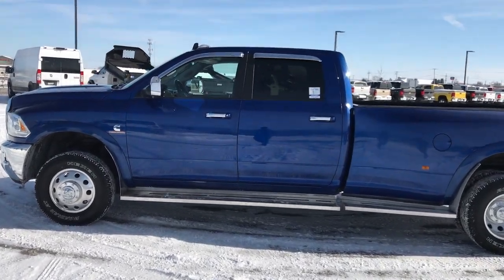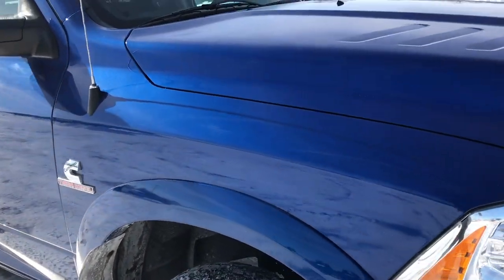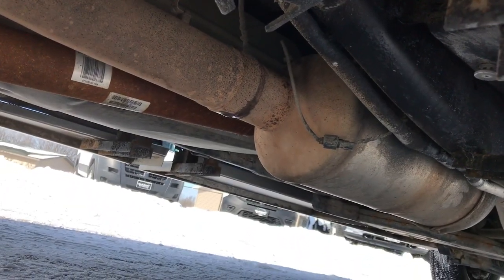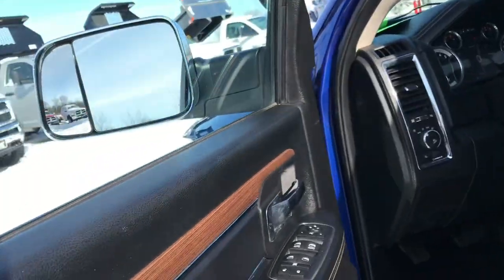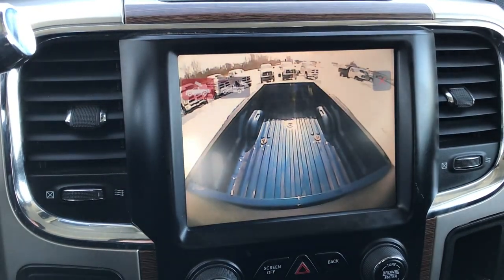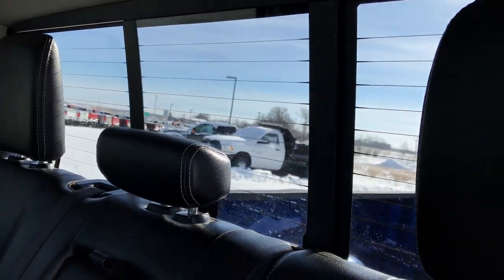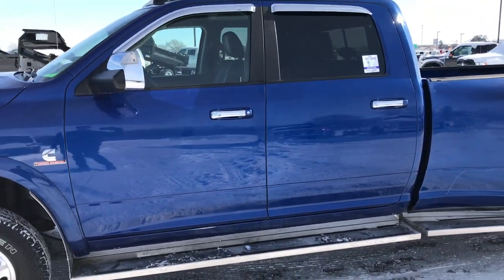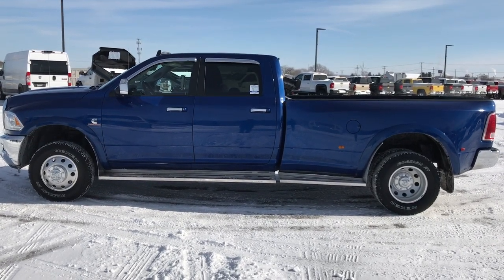2016 USED RAM 3500 CUMMINS HO AISIN TRANSMISSION $37,999 SOLD! 9384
STOCK: 9384
PRICE: $37,999
MILES: 115,556
MAKE: RAM
MODEL: 3500
VIN: 3C63RRJL7GG112694

1 Owner! Clean Title History! 6.7 Liter I6 Cummins High Output Turbo Diesel, 385 Horsepower, 850 Torque, AISIN TRANSMISSION, CREW, LONG, DRW, 3.73 GEARS, BACKUP CAM, CARGO CAM, 40/20/40 SPLIT BENCH SEATING, Full Four Door Crew Cab, Long Box 8 Foot Longbox, Dual Rear Wheel Dually DRW, Laramie Package, 6 Speed AISIN Automatic Heavy Duty Transmission, Turn Dial 4x4 Four Wheel Drive 4WD, Reverse Backup Camera Rearview Camera, Cargo Camera Rear View Box Camera, Dual Power Air Conditioned Ventilated and Heated Seats, Black Ebony Leather Seats, 40/20/40 Split Front Bench Seating with Center Seat Hidden Storage Compartment, Full Towing Package with Receiver Trailer Hitch, Wiring and Transmission Cooler Tow Package, 5th Wheel Hitch Prep Package Fifth Wheel, Gooseneck Hitch Gooseneck, Factory Brake Controller, Rear Air Bag Suspension, Factory Exhaust Brake, Fold Out Tow Mirrors, Heat Power Mirrors, Power Fold in Power Mirrors with Built-in Directional Signals, Electronic Stability Control Traction Control ESC, 3.73 Gears, Anti-Spin Differential, Nexen Roadian HTX LT235/80 R17 Tires, Polished Aluminum Rims Premium Wheels, Four Wheel Disc Brakes, Aftermarket Running Boards, Bedrail Covers, Bug Shield, Clearance Lights, Fog Lights, Projector Lamp Headlights, Sonar with Front and Rear Bumper Sensors, Vent Shades, Locking Tailgate, Chrome Trimmed Grill, Chrome Trimmed Mirrors, Fender Flares, AM / FM Radio Tuner, Sirius/XM Satellite Radio Capabilities Sirius / XM, Uconnect 8.4A System 8.4 Inch Touchscreen with AM/FM/BT/Access, 7-Inch Multi-View Display, Alpine Premium Audio Sound System, 911 Assist System, U Connect Hands Free Bluetooth Hands-Free Phone System Blue Tooth, Auxiliary MP3 Jack Portable Audio Connection, Factory Subwoofer, SD Card Slot, USB Jack Portable Audio Connection, Enter-N-Go System Keyless Entry System, Keyless Entry with Factory Remote Start, Push Button Start, Power Sliding Rear Window Rear Window Defroster, Adjustable Height Seatbelts, Driver and Passenger Front Air Bags, L.A.T.C.H. Child Safety System, Side Curtain Air Bags SRS Safety Restraint System, Heated Steering Wheel Multi-Function Steering Wheel Controls, Homelink System with Three Programmable Buttons for Garage Doors, Lighting Systems & Security Systems, Compass, Outside Temperature Display and Mileage Display, Dual Multi-Zone Climate Control , Power Adjustable Pedals, Rubber Floors, Loadfloor Boot Tray, Storage Compartment Under Rear Seats, Woodgrain Dash And Door Trim, Air Conditioning AC, Cruise Control, Power Locks, Power Windows, Tilt Steering Wheel, Automatic Headlights Autolamp, 115V / 150W Auxiliary Power Outlet, Blue Streak Pearlcoat,

STOCK: 9384
PRICE: $37,999
MILES: 115,556
MAKE: RAM
MODEL: 3500
VIN: 3C63RRJL7GG112694